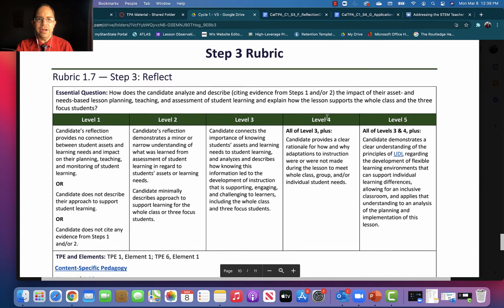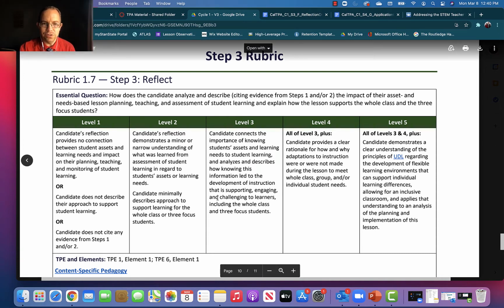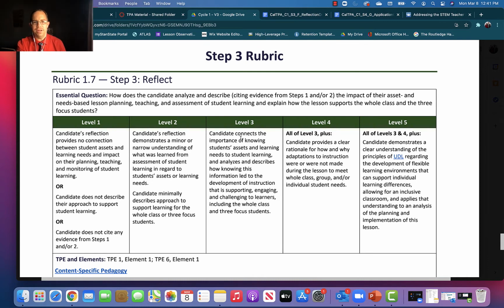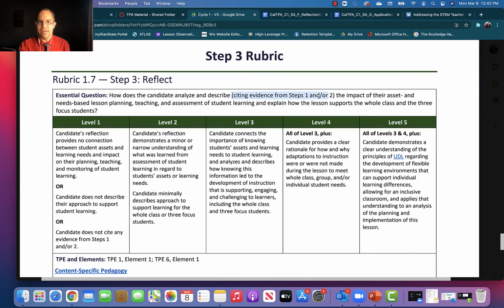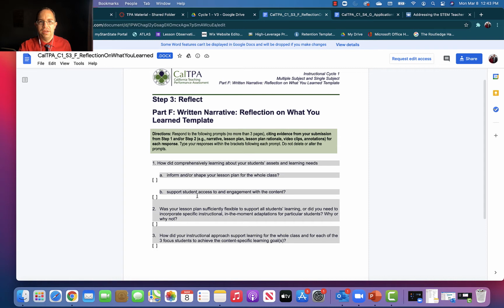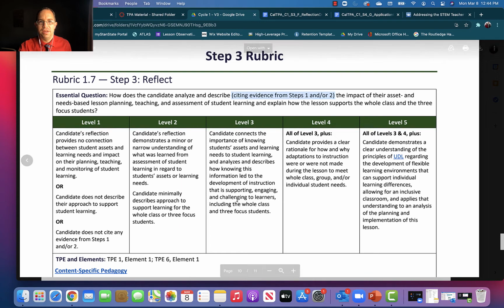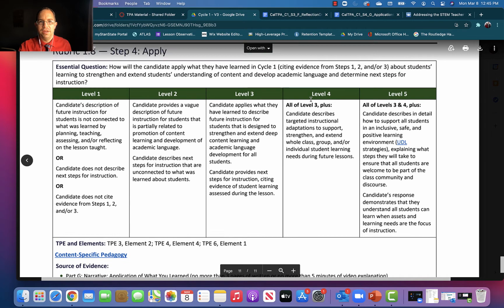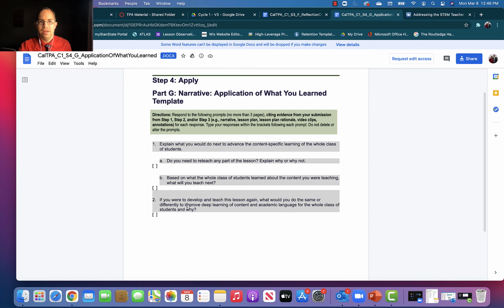EDSS 4300_Steps 3 & 4